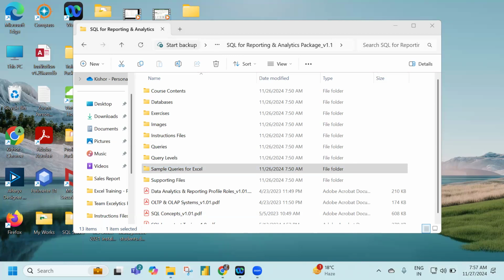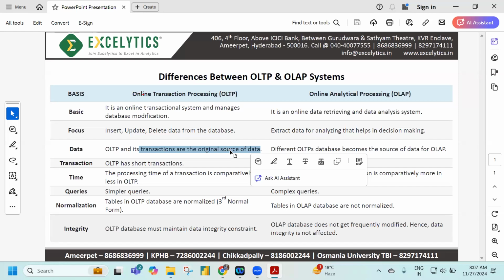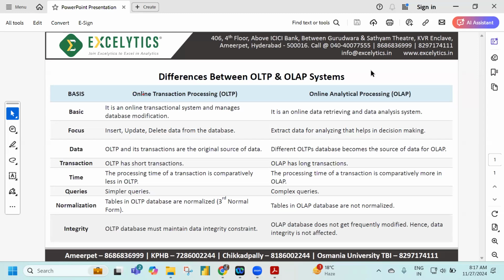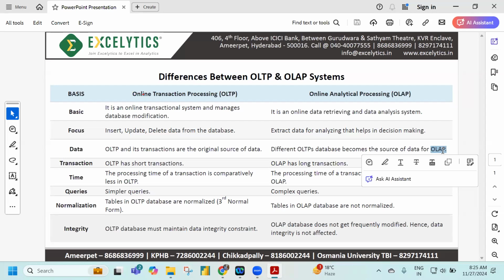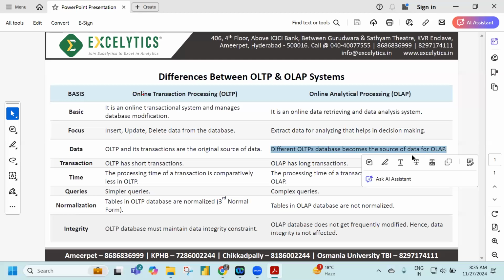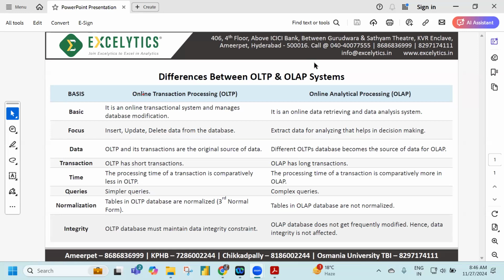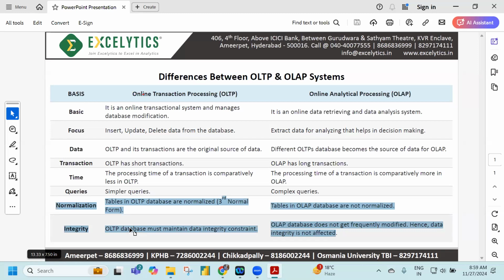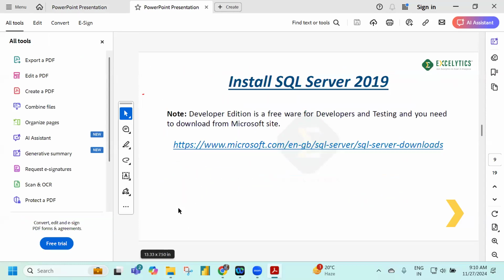Excelytics B00636 SQL& Power BI Day 1 27-11-2024